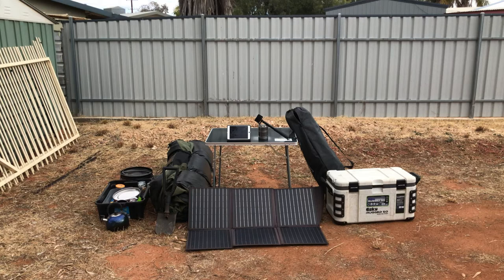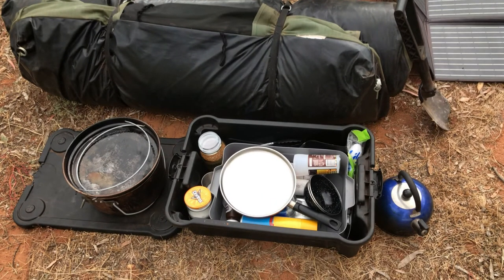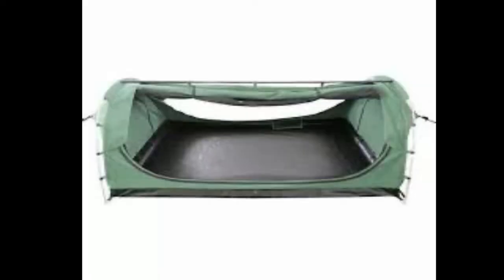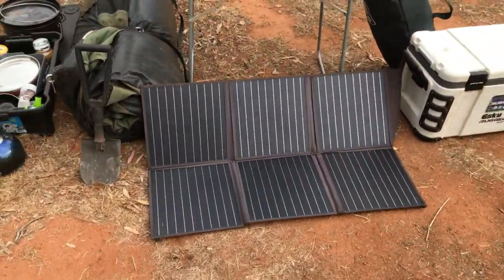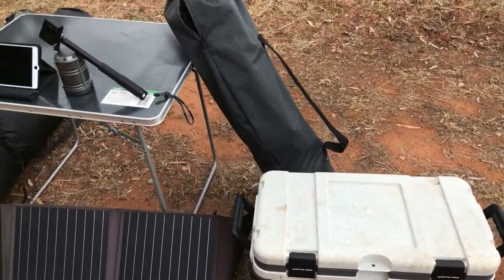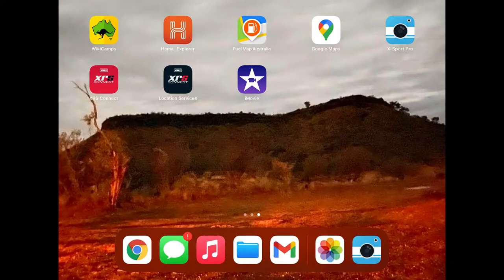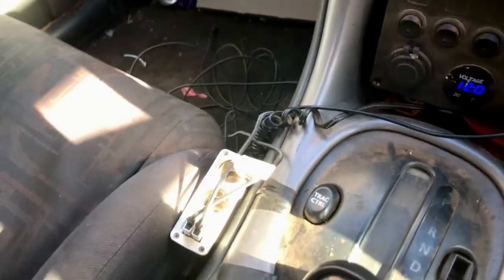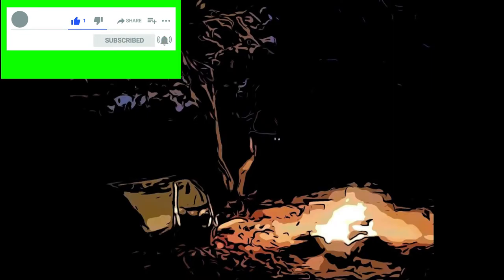our budget camping ideas. back to basics setup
ever wonder how to setup a basic camping setup well here is our budget setup for camping and touring around Australia.
we are always updating/ upgrading so keep things simple.
we have this all in our car camping setup traveling around aus.
simplicity of a upright swag a couple camp chairs and basic cooking equipment using the fire to eliminate the need to lug around a gas cooker.
the reason i dont like gas cooking in the bush being that on my solo trips i tend go off grid for days on end and the idea of running out of gas for the cooker with days left on the trip spoiling the trip having been reliant on gas just wont do.
most of the bush camps even the ones well known will have some form of wood can be collected around camp area or even on the way there.
if not bringing a bag of wood will not just give you the ability to cook with but on those cold winters nights the fire is your friend.
below is links to products we use.

gme xrs uhf